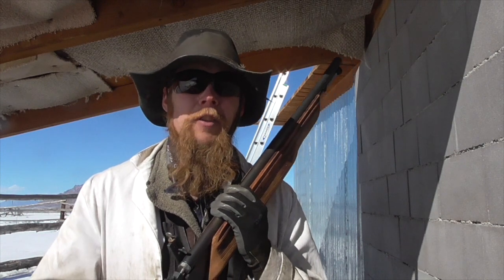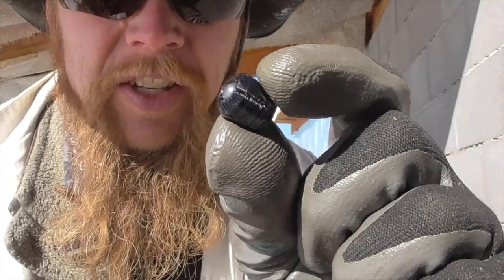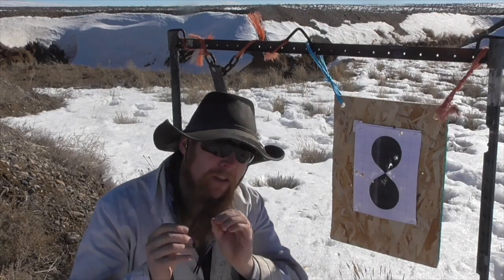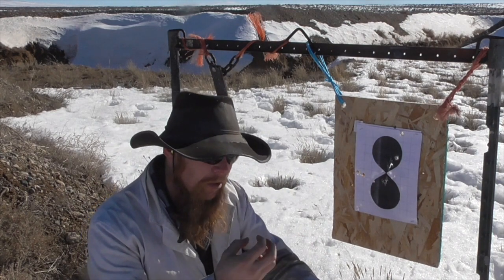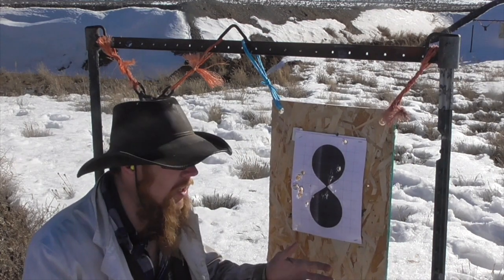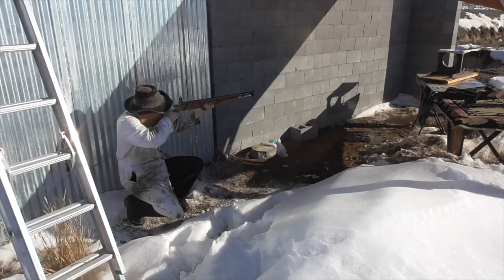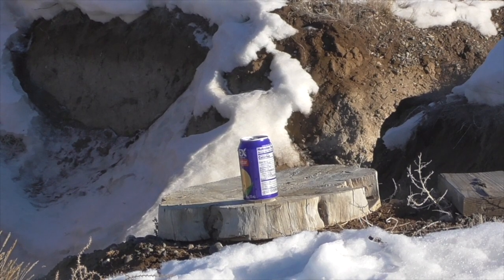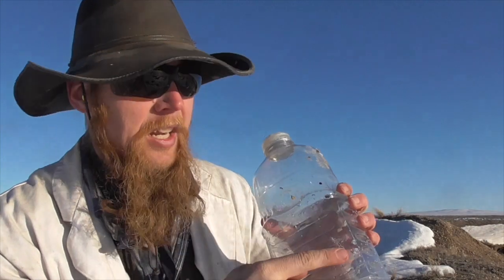Squirrel Load for 50-cal Muzzleloaders (TIS370)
The Idahoan discusses the use of muzzleloaders for hunting small game, and the reasons why small-bore muzzleloaders are rare.  Then he experiments with a very light load to see if a common 50-caliber muzzleloader could be used effectively in this capacity.